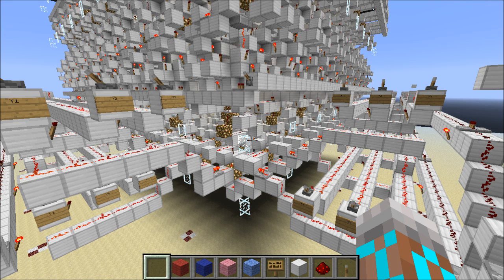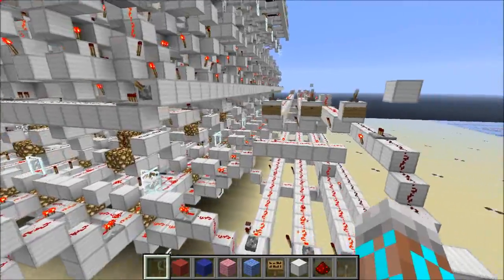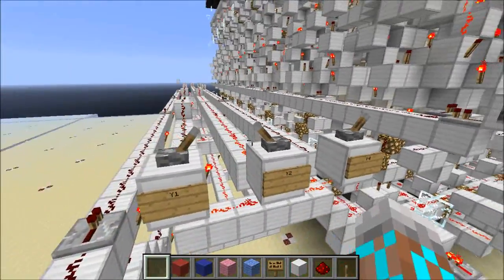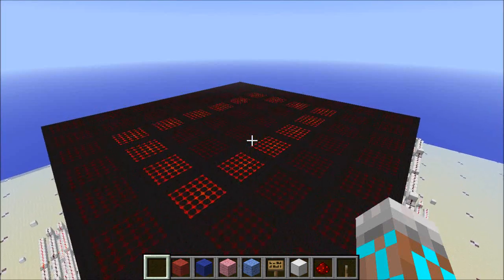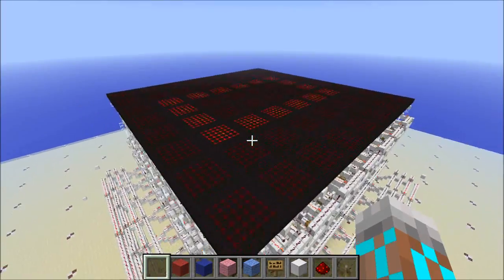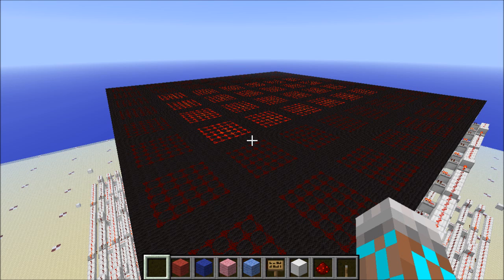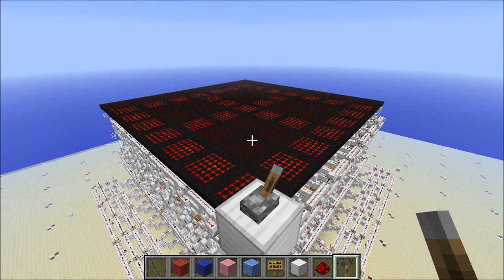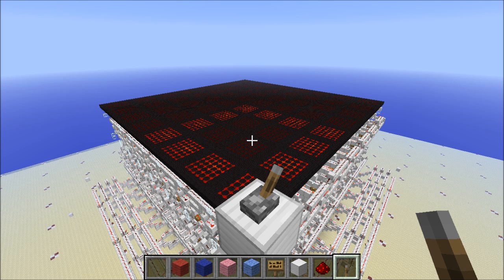Box Drawing: Solid State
I've rebuilt my box drawer to be solid state. It only requires an input of 2 points and can draw empty and filled boxes.